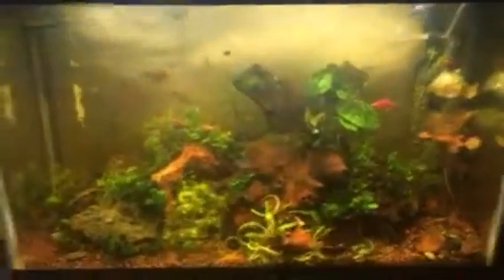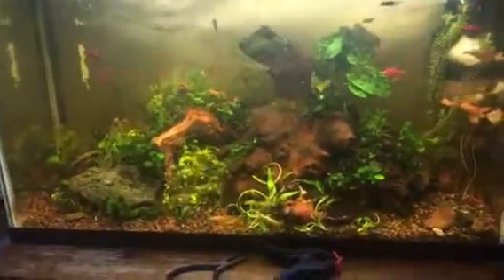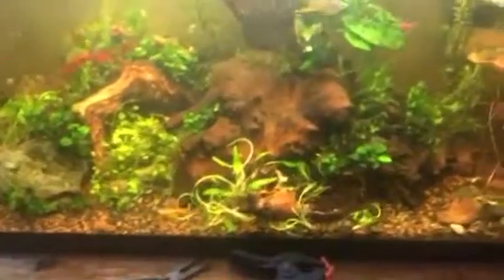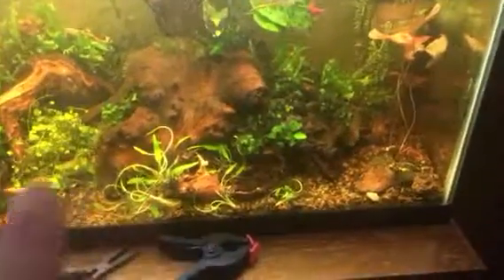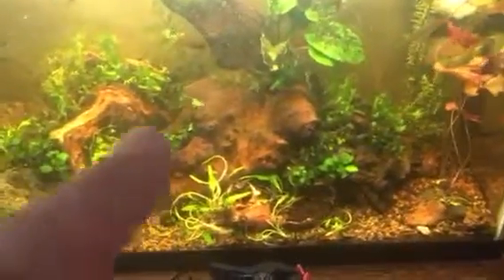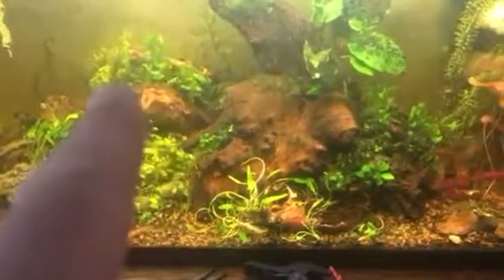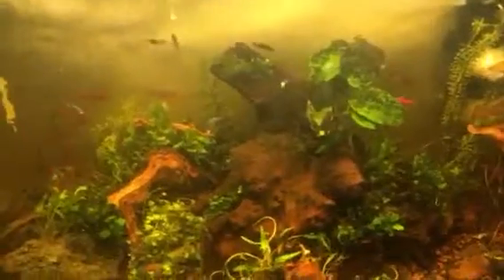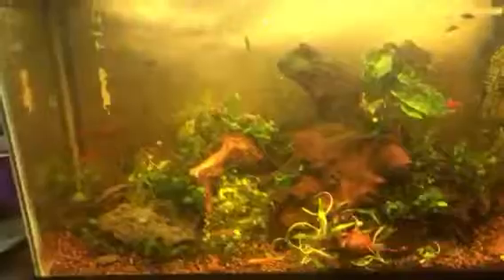Re-scape of the 30 gallon aquarium is finally complete